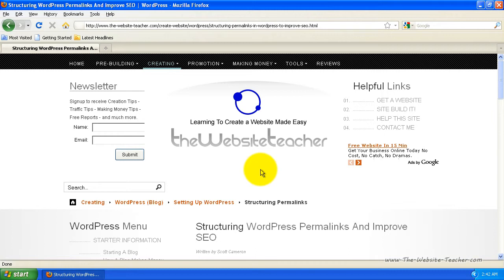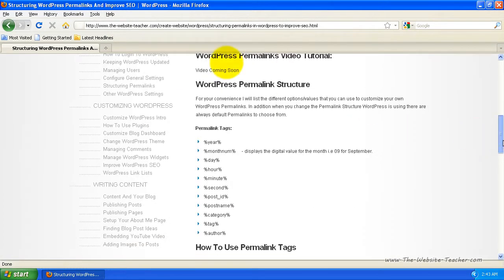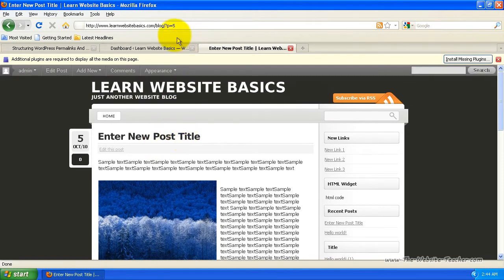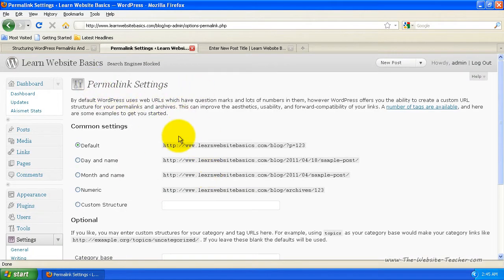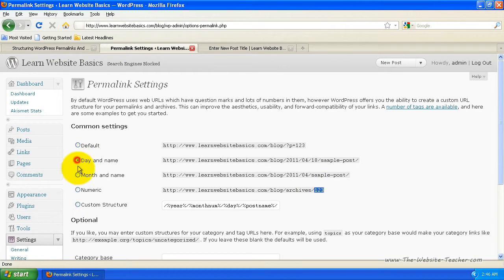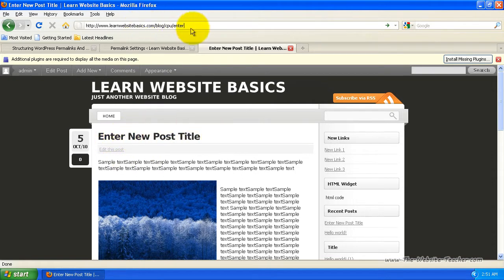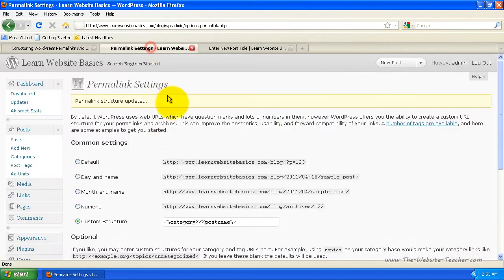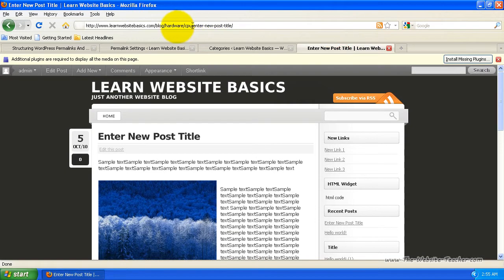How To Configure Permalinks In WordPress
Above is the link to the tutorial page used for this video.

Permalinks are very useful in WordPress as they allow you to customize exactly how the URL's for each different post or page are shown. I recommend everyone setting their own permalinks in WordPress as the default Permalink settings are not very helpful in any way.